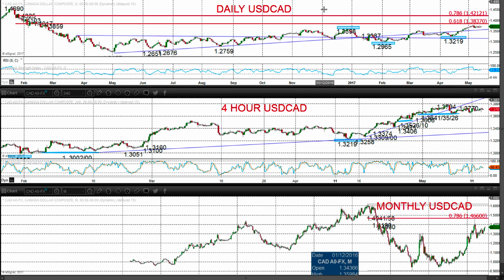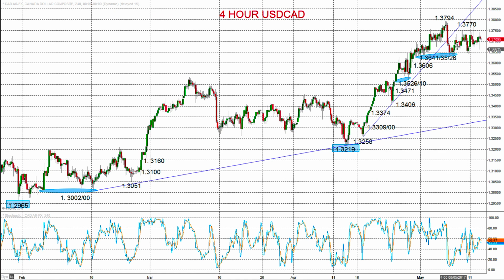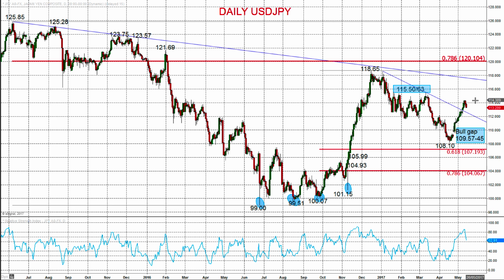ForexTraders.com - Market Chartist - 20170515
Forextraders.com
Market chartist
Forex analysis